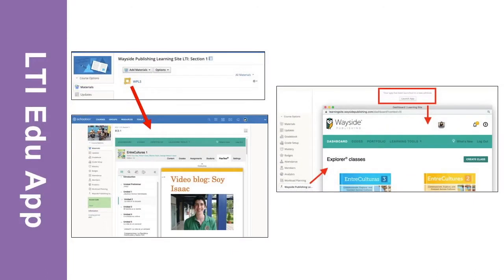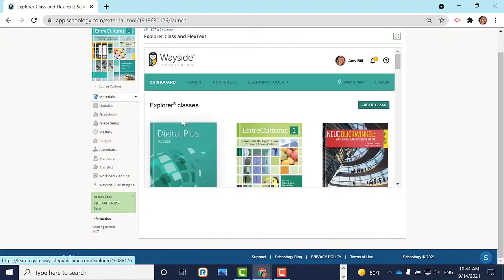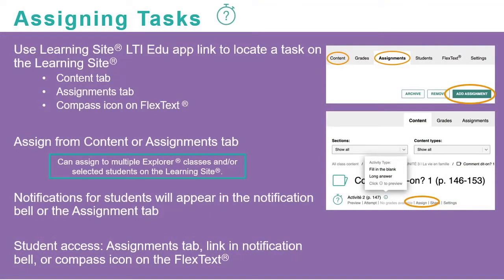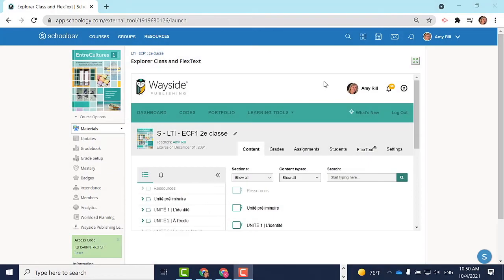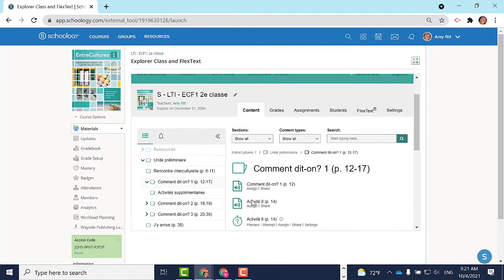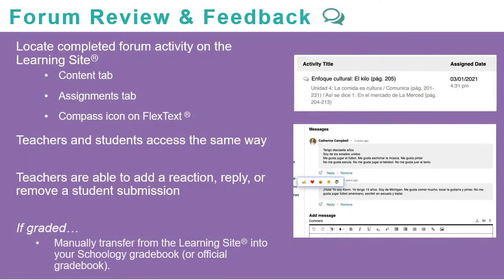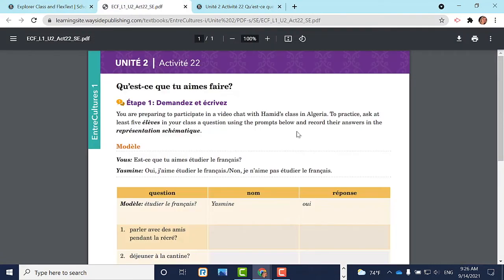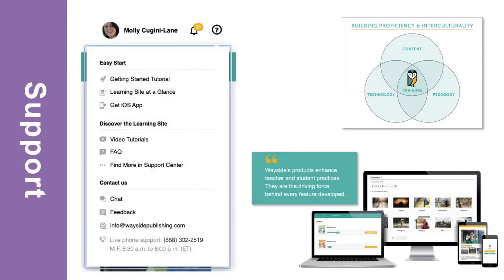Schoology LTI Integration Quick Start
This video highlights the general use of the SchoologyLTI integration with the Wayside Publishing Learning Site® and offers step-by-step demonstrations of how to create activities, review student submissions, and provide feedback.

0:00 Introduction
0:31 LTI Edu App
0:56 Common Digital Activities
1:56 Assigning and Reviewing Task Activities
3:56 Learning Site Gradebook
4:32 Learning Site Grading and Feedback Window
6:47 Assigning and Reviewing Forum Activities
8:48 Assigning and Reviewing Document Assignments
12:02 Resources and Support

For information on setting up your Wayside Publishing Learning Site® LTI Edu app, please visit the Wayside Publishing Schoology Integrations